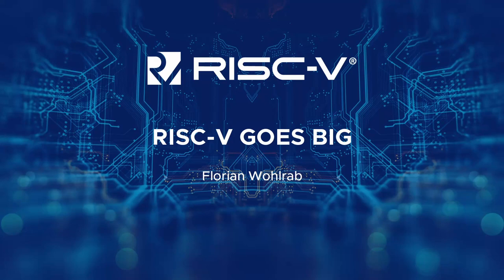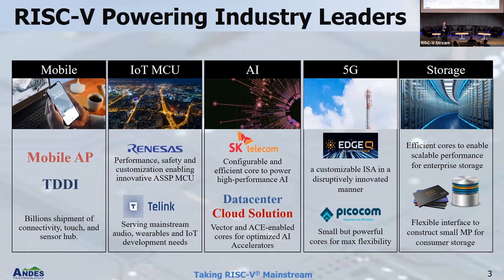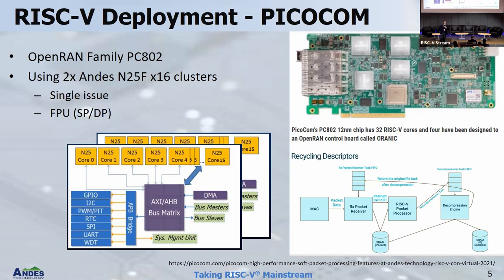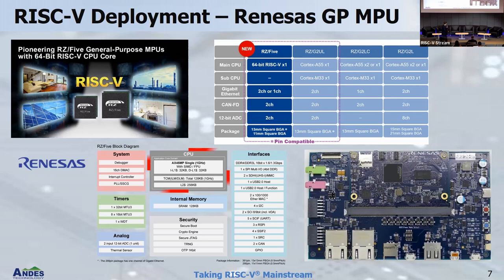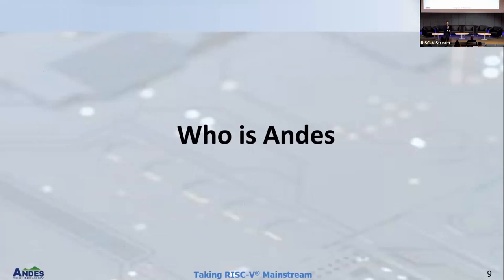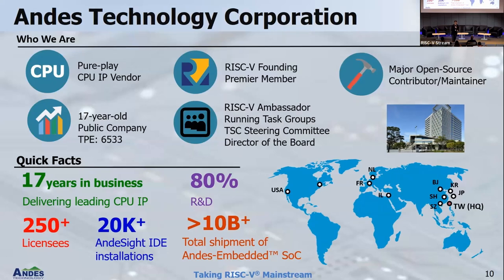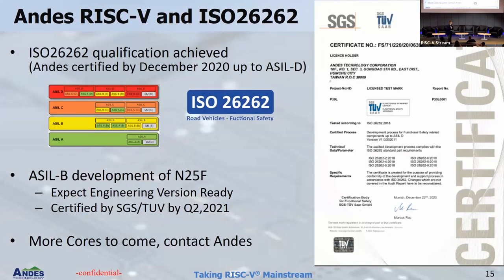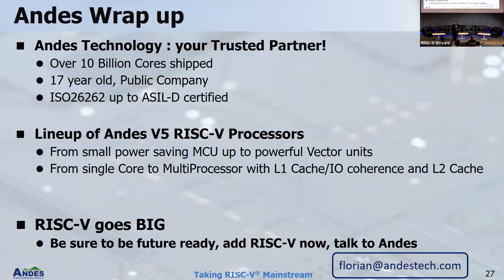RISC-V Goes BIG - Florian Wohlrab, Andes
RISC-V is in the news daily, but will it be the ISA of the future? How does the commercial adoption look like? In this talk Andes Technology will share some insights about todays application using RISC-V already and why we are sure it will keep growing even  more faster. We also will give a outlook on what a commercial CPU offering can look like including the EcoSystem. There will be mentioning about Linux capable MultiProcessor Systems, Vector powered number crunching and many more, make sure to join!